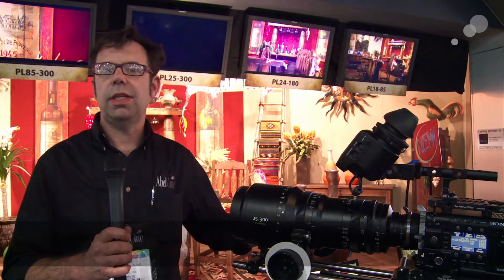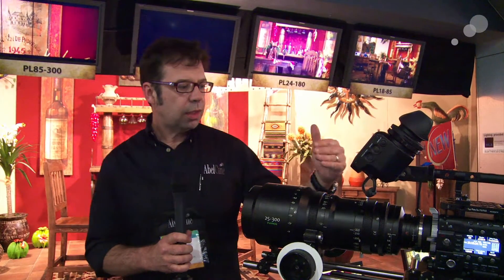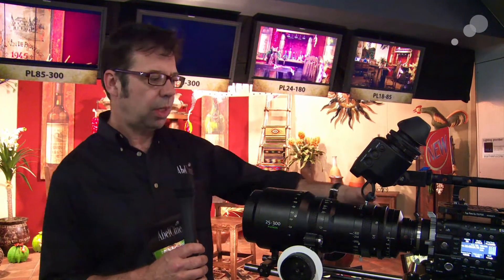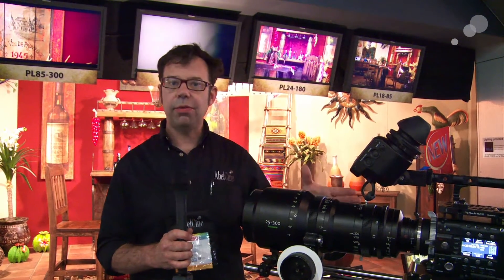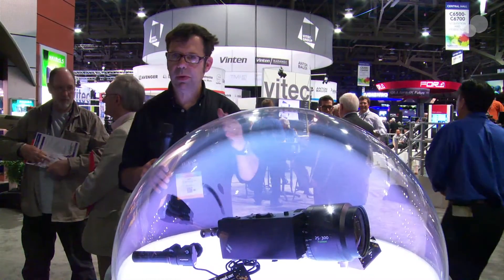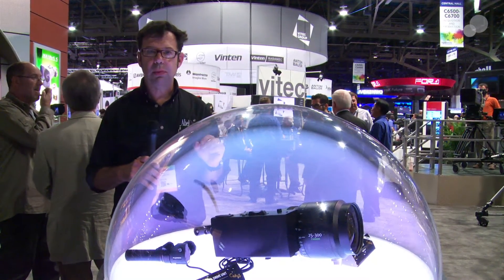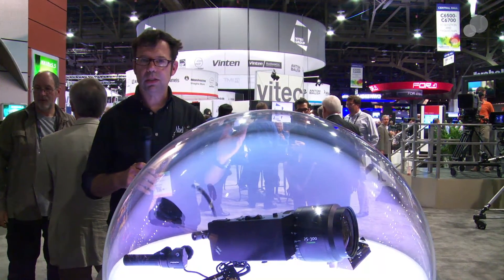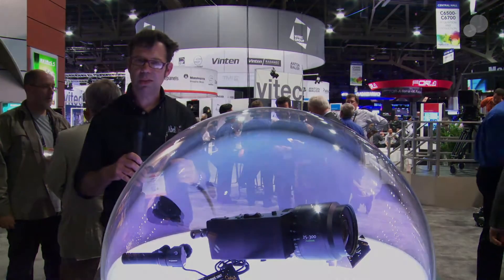NAB 2014: Fujinon Premier PL 25-300 Cabrio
Fujinon announced the 25-300 as the newest member of the Cabrio family right before this year's NAB show. The lens is designed for 4K Super 35 sensors and, with a 12x zoom ratio and constant aperture of T3.5 from 25-273mm, is definitely meant to compliment the rest of the Cabrio family. At their NAB booth this year, Fujinon showed off the new lens, along with a mockup of the optional servo unit that will eventually offer electronic zoom, focus, and iris adjustment. Check out the video above for more details.